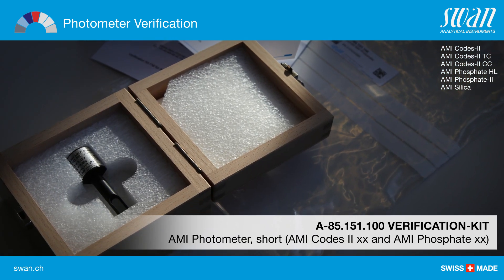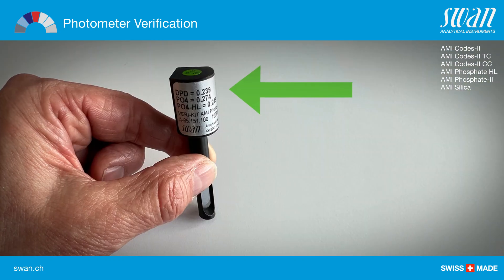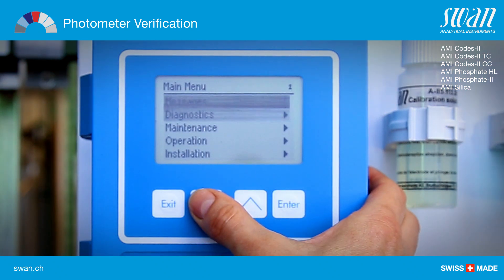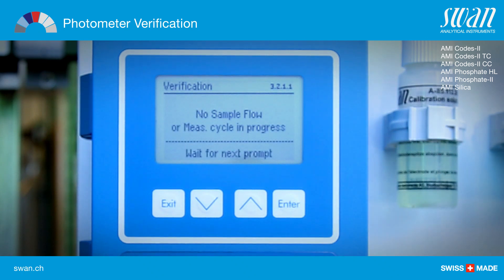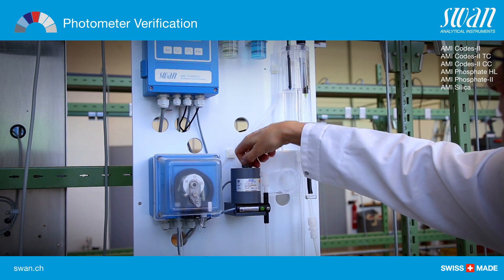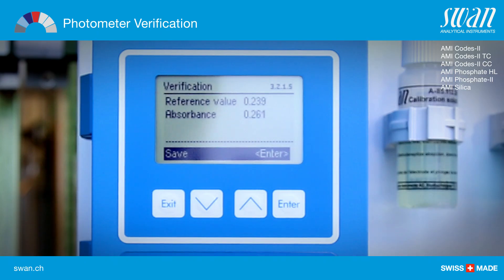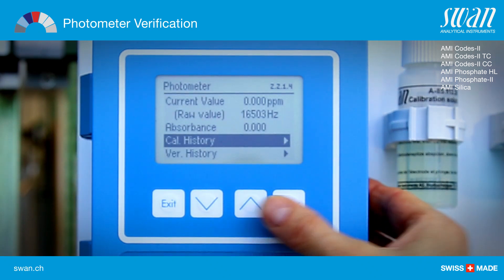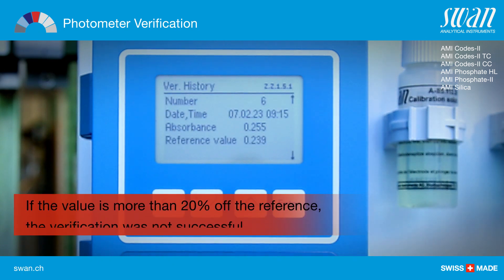How to Perform a Photometer Verification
Photometry is the measuring method used for our AMI Codes-II xx, AMI Phosphate xx and AMI Silica instruments. Watch this video to see how a verification can be performed using a specific Verikit. Contact your local Swan Customer Service if you need any help with your photometer verification.